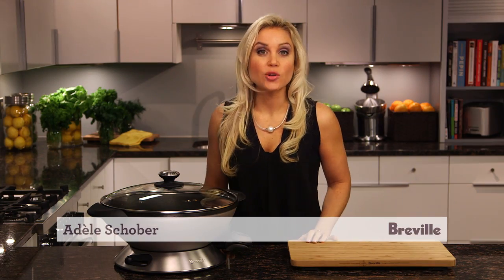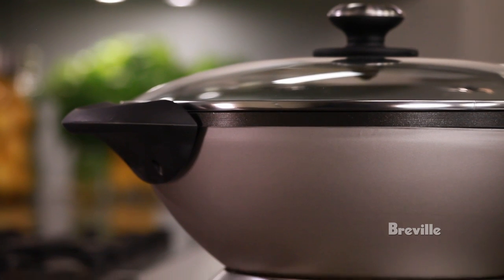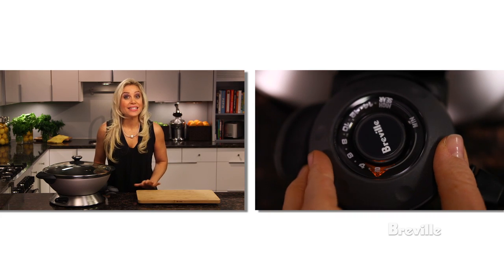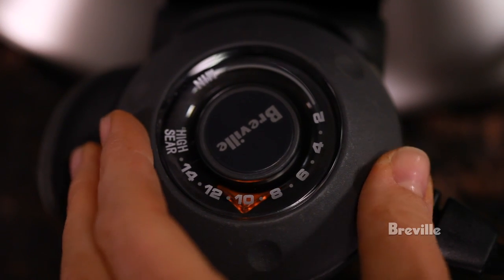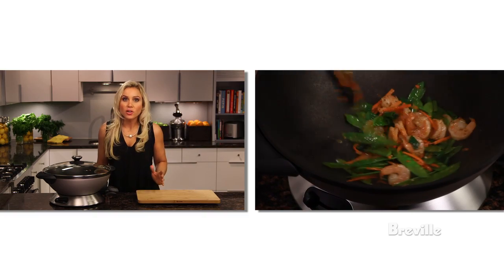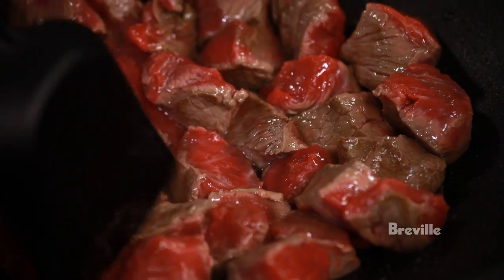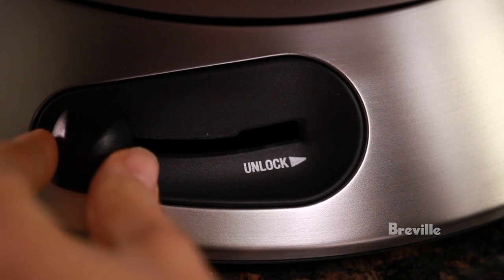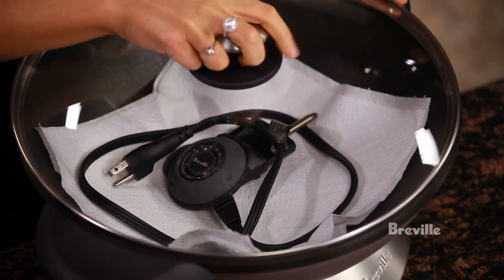Breville® -- the Hot Wok Pro™ BEW800XL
Breville's Adèle Schober demonstrates features of the Hot Wok Pro™, with 1800 watts of power and high searing heat to capture authentic Asian flavors.